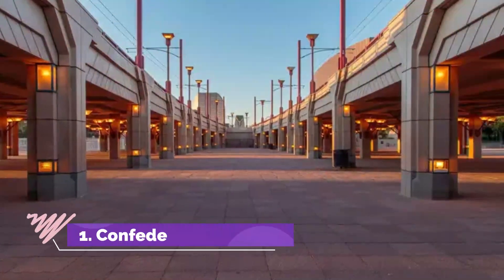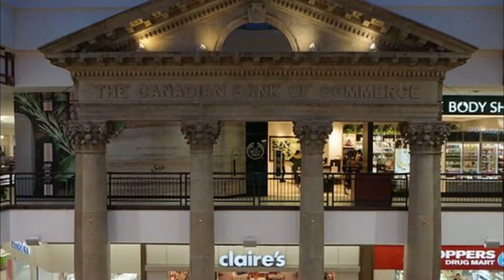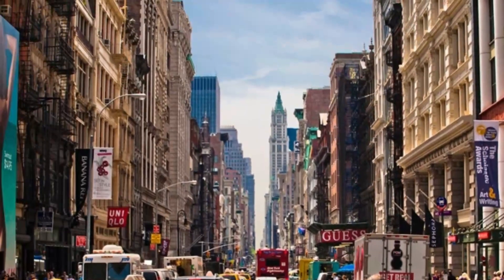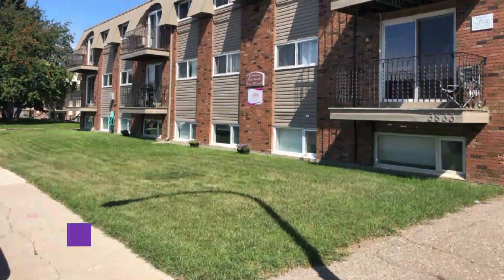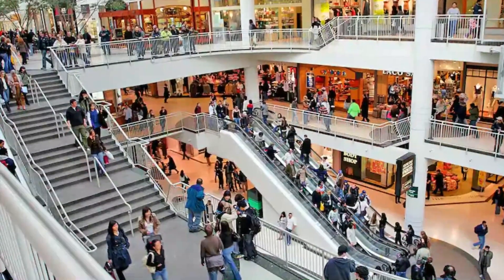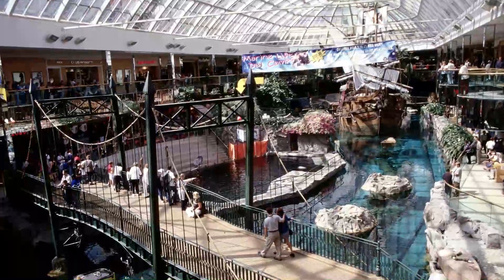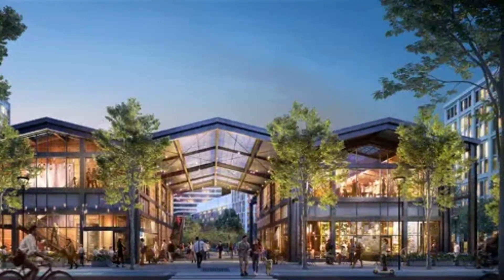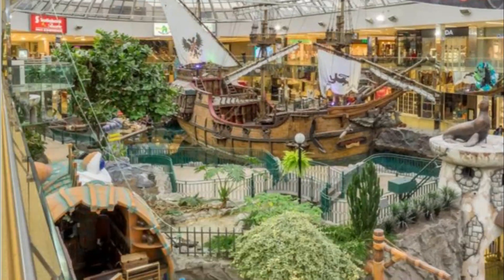Top 10 Shopping Malls to Visit in Saskatoon | Canada - English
Saskatoon is a city straddling the South Saskatchewan River in Saskatchewan, Canada. North along the riverside Meewasin Trail is Wanuskewin Heritage Park, with exhibitions exploring indigenous culture. On the trail’s southern stretch, native wildlife inhabit the prairie grasslands of Beaver Creek Conservation Area. East of the river, the Saskatoon Forestry Farm Park & Zoo has manicured gardens and a children’s zoo. In this video, we will show you the top 10 Shopping Malls in Saskatoon.

There are many Shopping Malls in Saskatoon. Canada has some of the best Shopping Malls in Saskatoon. We collected data on the top 10 Shopping Malls to visit in Saskatoon. There are many famous Shopping Malls in Saskatoon and some of them are Shopping Malls in Saskatoon. People from all over Canada love these Saskatoon Shopping Malls which are also Saskatoon famous Shopping Malls.